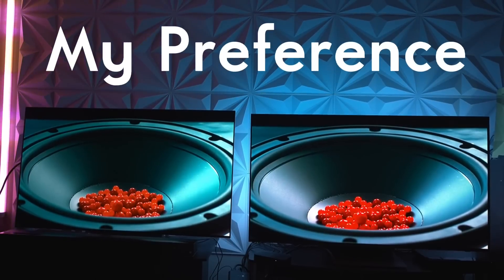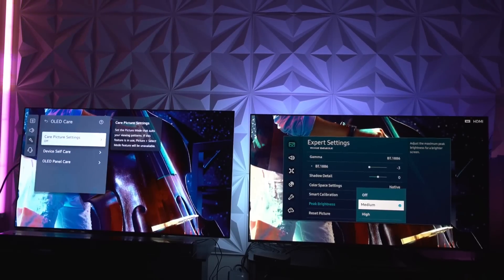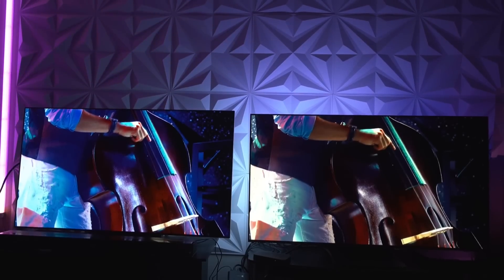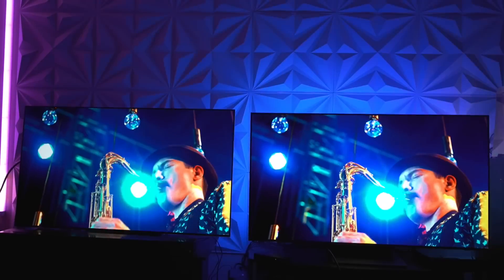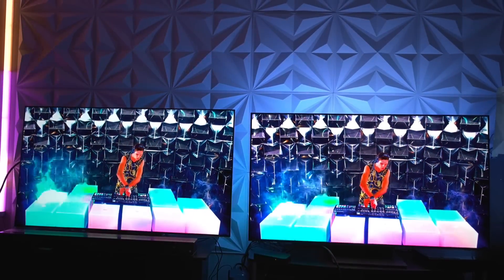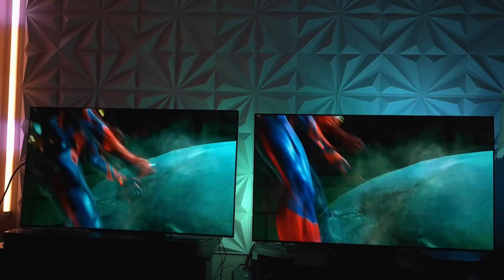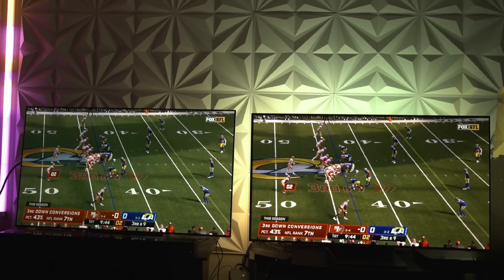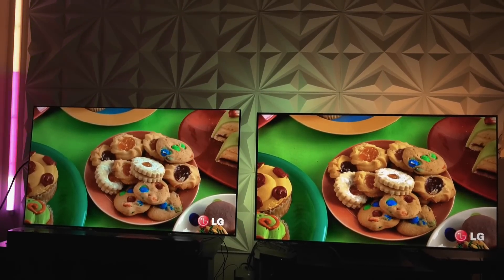Unbelievably Definitive LG G2 vs Samsung S95B Comparison